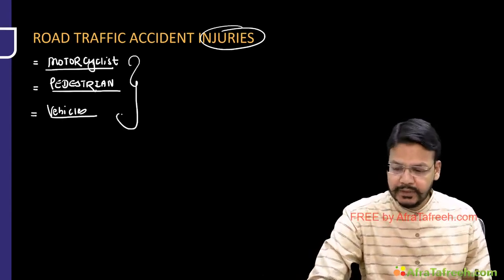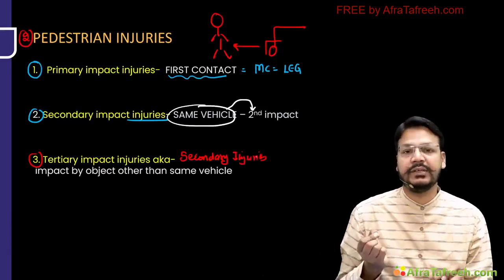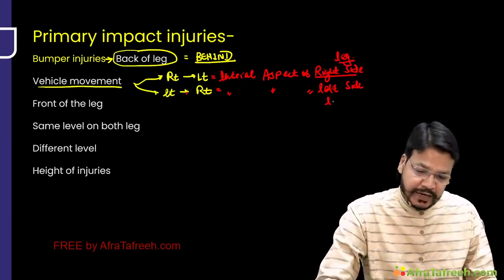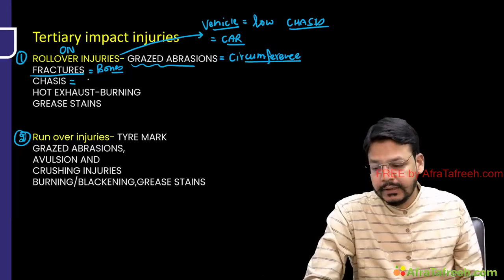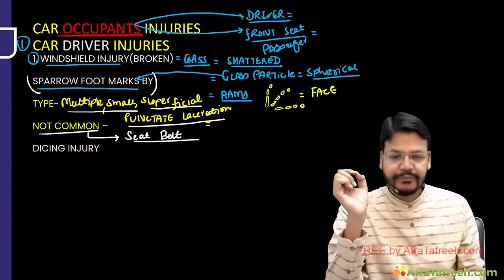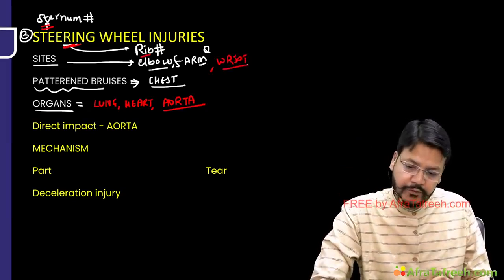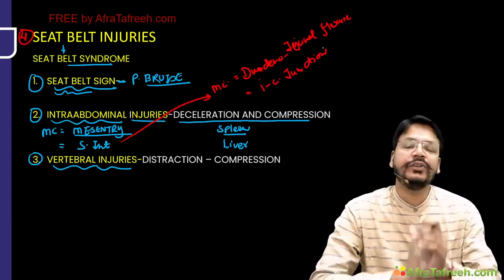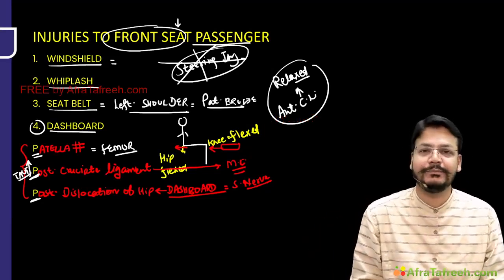Road traffic accident injury